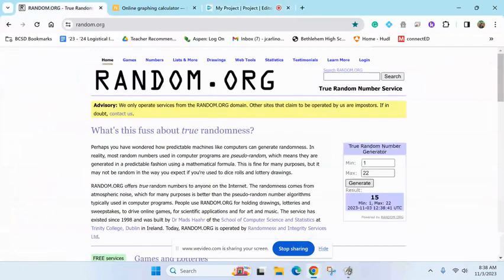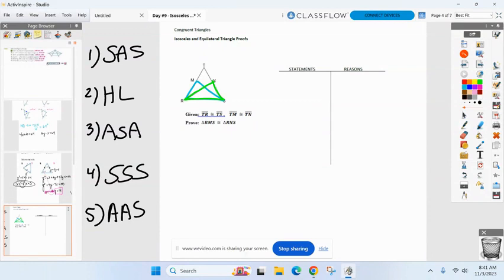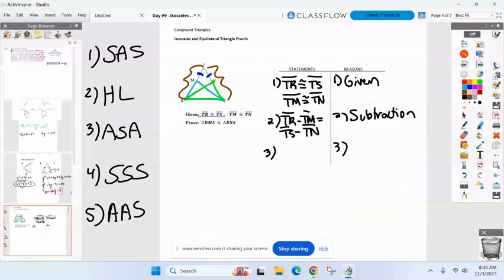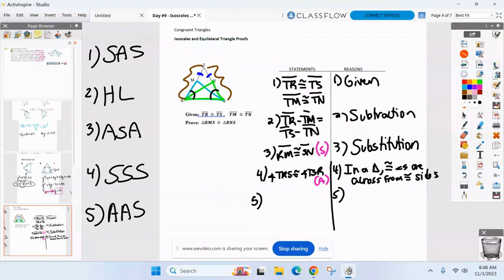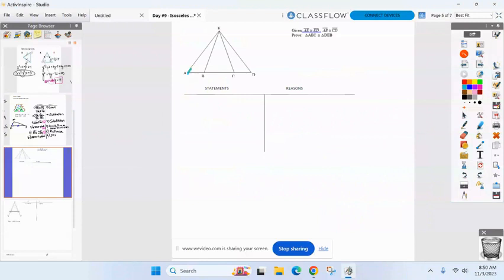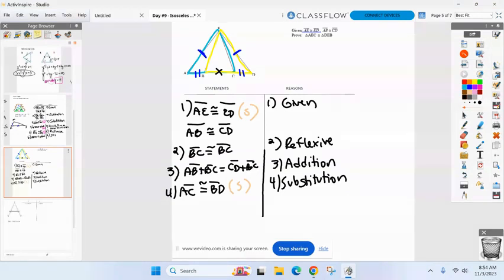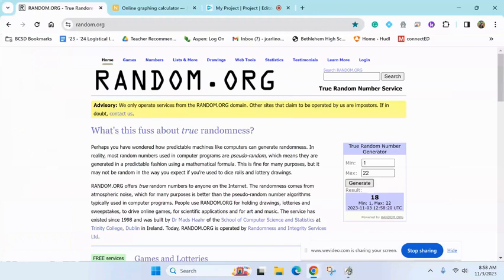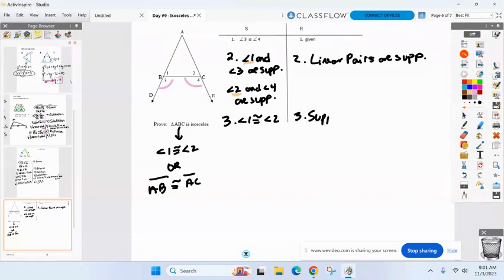Geometry AB Nov 3rd - Unit 4 Day 9 - Proofs with Isosceles Triangles